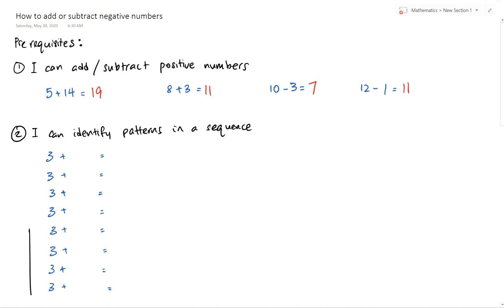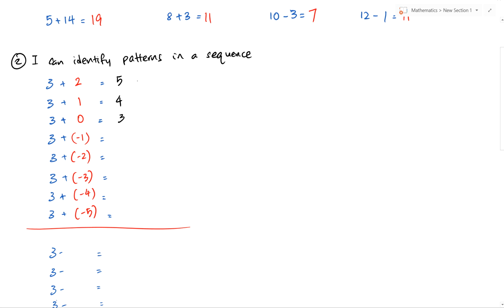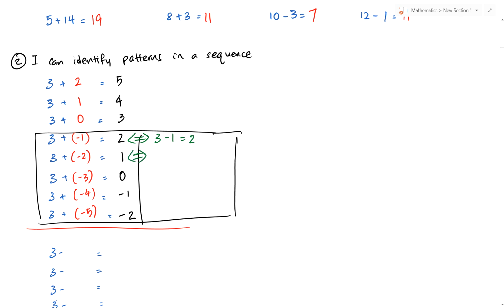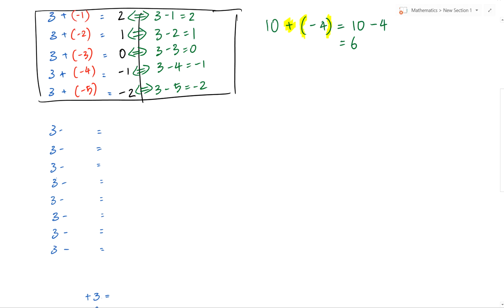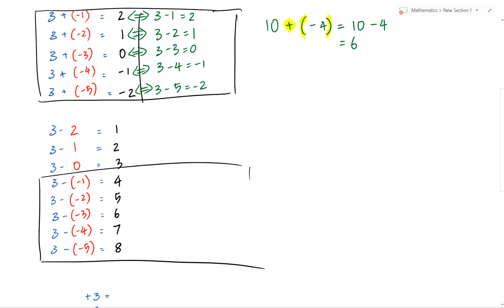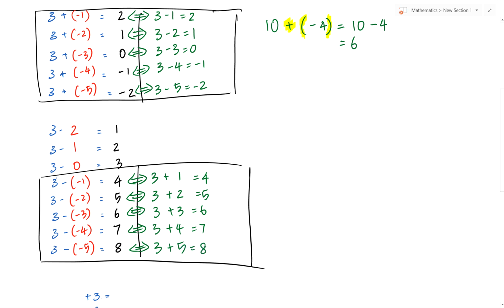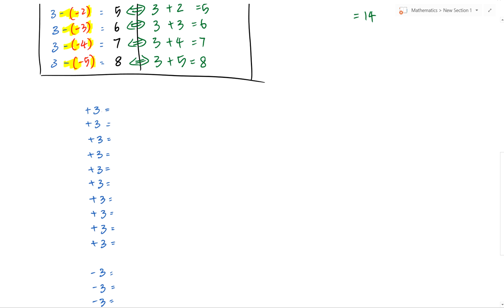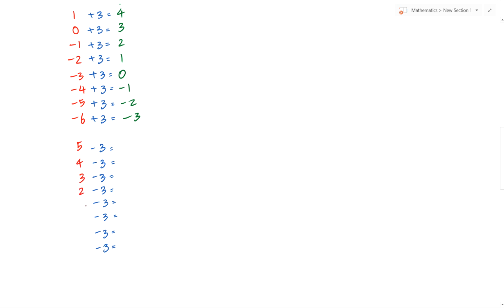How to add or subtract negative numbers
Are you confused about rules for adding or subtracting negative numbers?
Have you heard of "minus minus = plus" or "plus minus = minus"?
Do you want to know why there are such rules in the first place?

I hope this video will be helpful in clarifying the above!